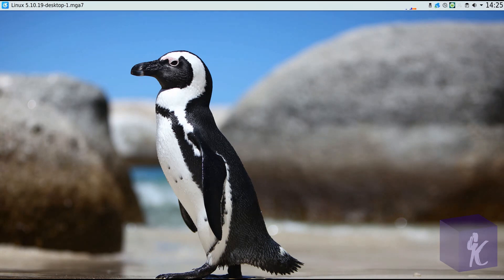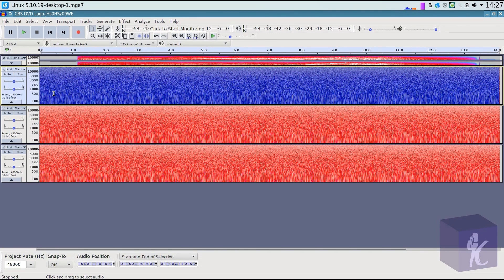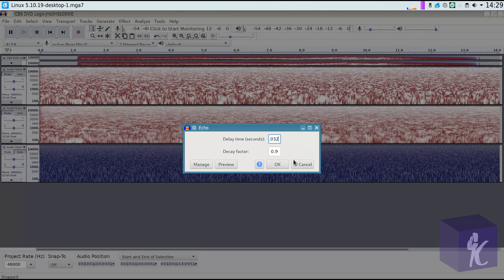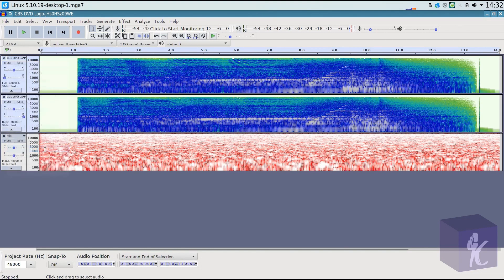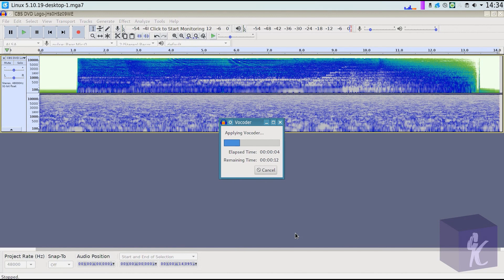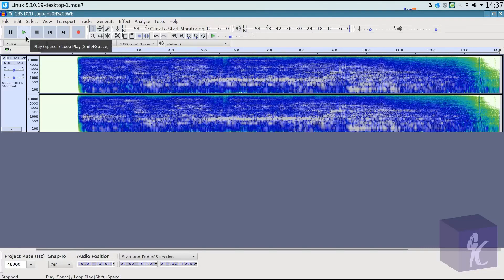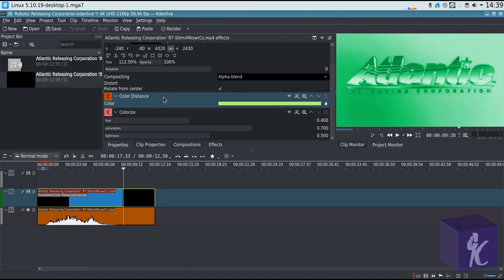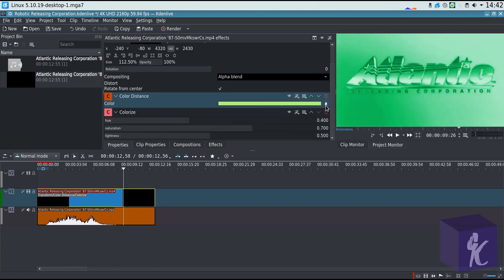How to Apply the "Robotic" Effect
and all the 9K logos